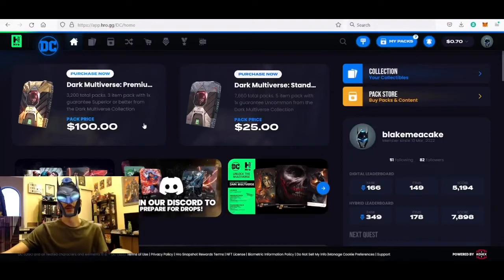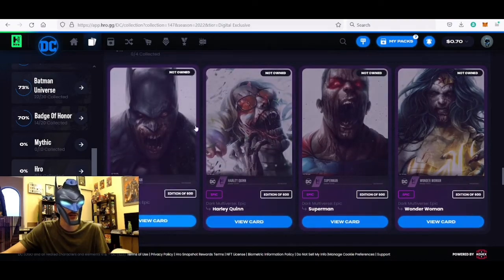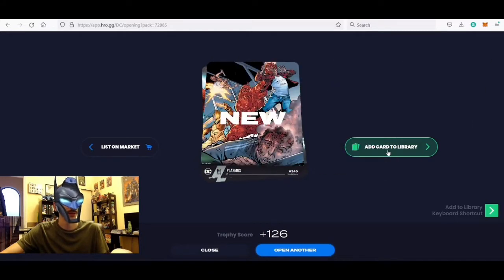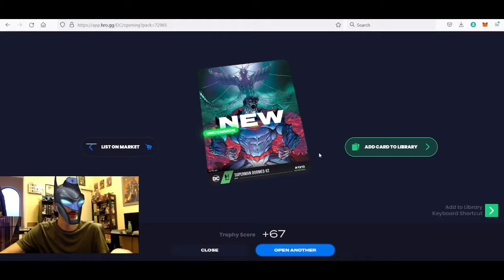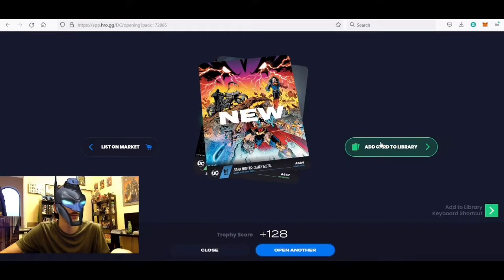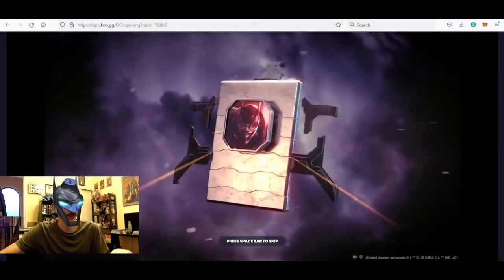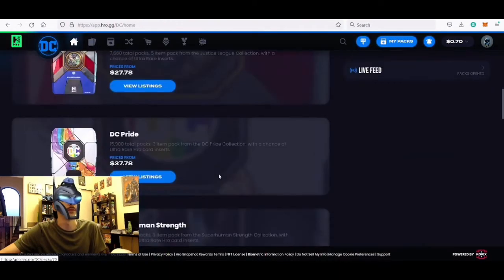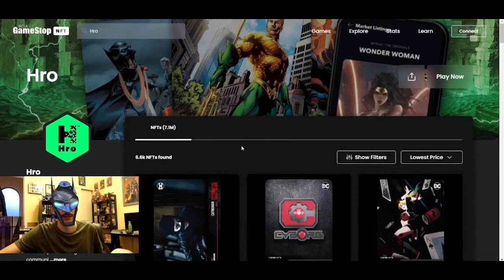Hro DC Dark Multiverse Halloween Special - Opening 7x Packs!